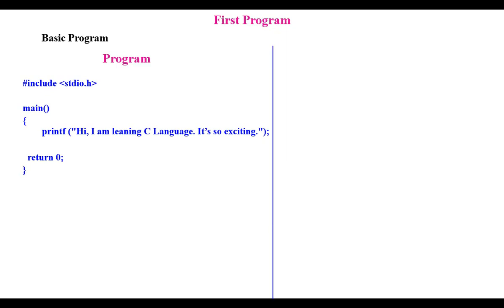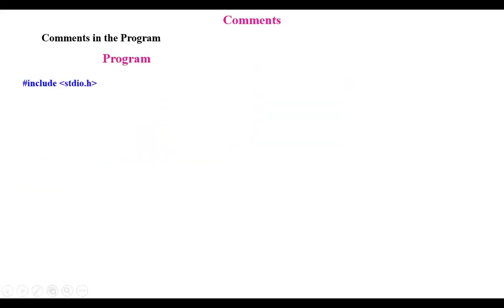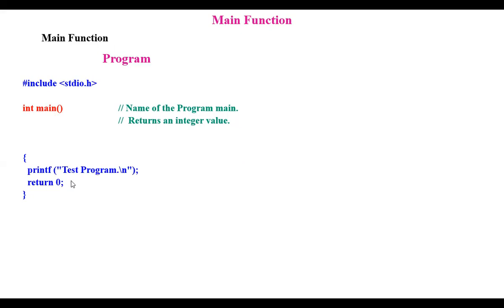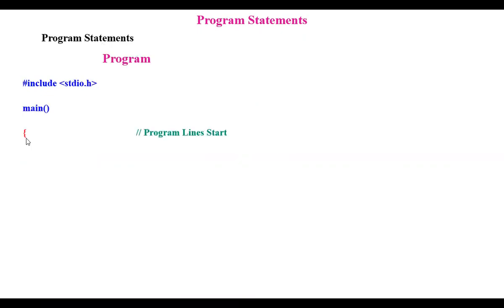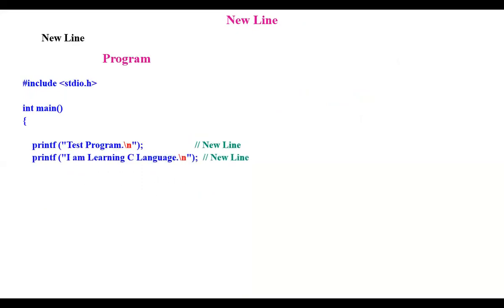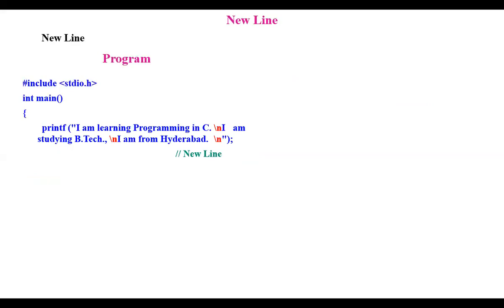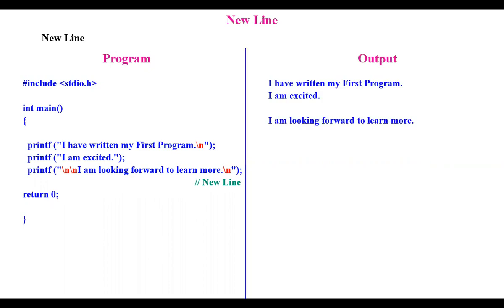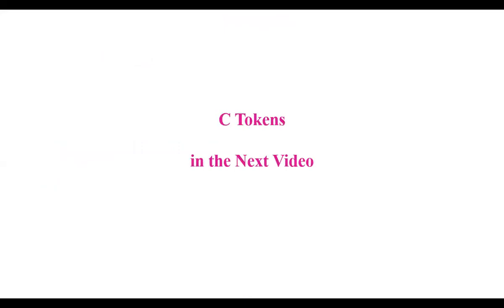13 C Program Basics | C for Beginners | C Programming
Hi Friends

C PROGRAMMING
ENGINEERING DRAWING
VEDIC MATHEMATICS

C Program Basics
Commenting
Use of Header file
Importance of Header File
New Line Character
Ending of the Program